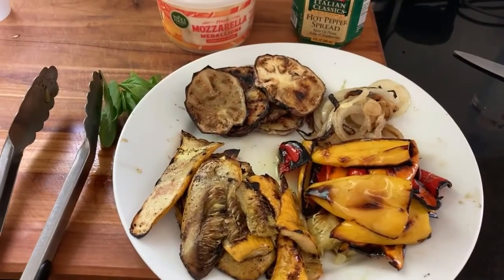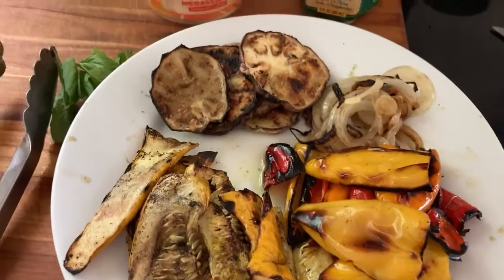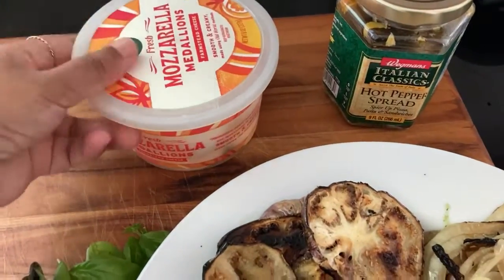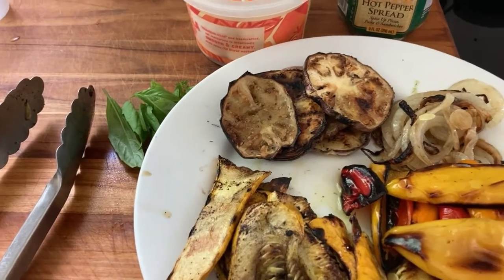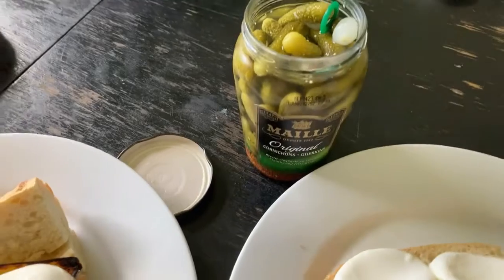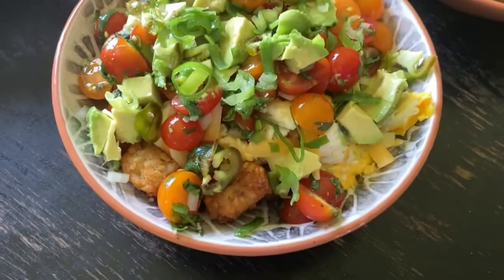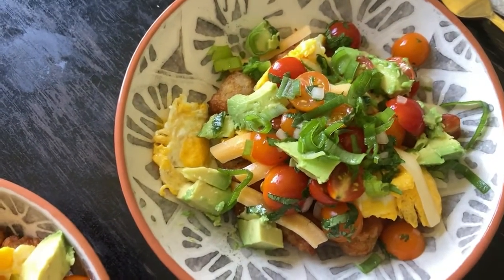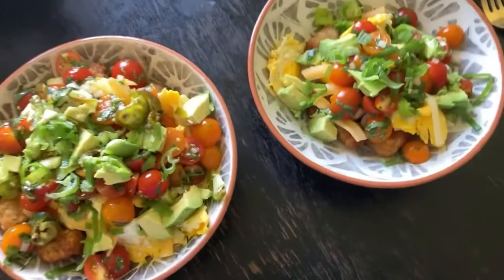Quick grilled veggies sandwich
A nice vegetarian sandwich with items from the garden that’s healthy and so delicious